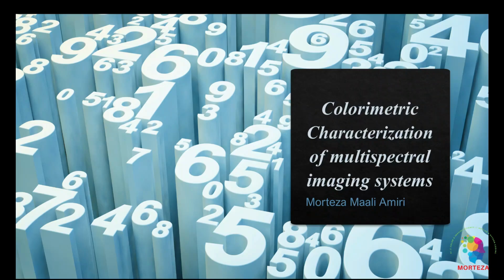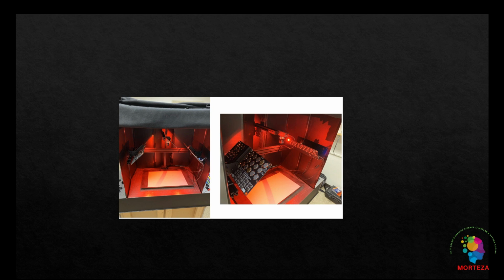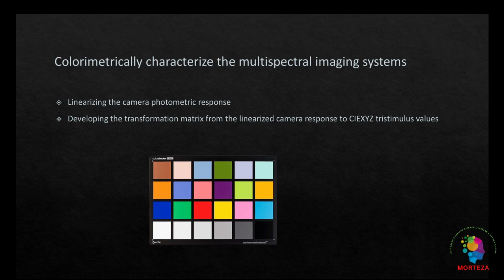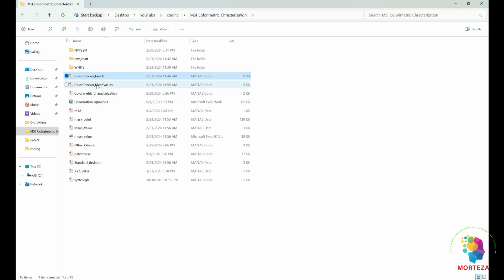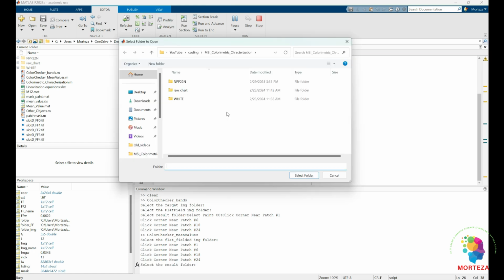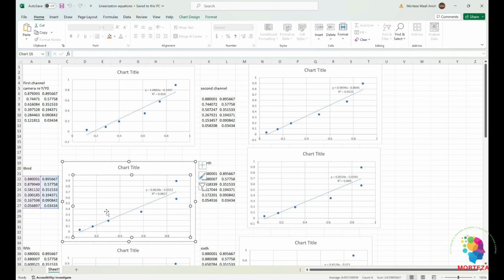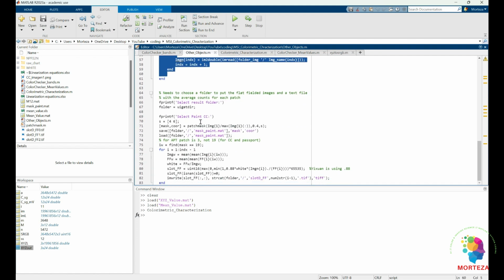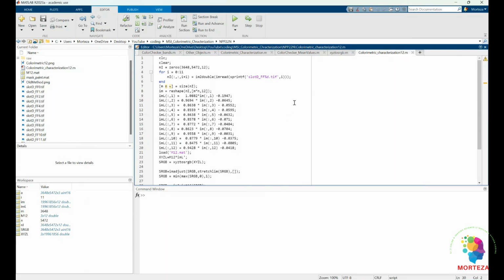Colorimetric Characterization of Multispectral Cameras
Multispectral cameras capture images across multiple wavelengths of light, typically including visible and non-visible bands like UV and infrared. They usually have between 3 to 10 spectral bands, though some can have more depending on the application. In this video, I will show you how you can colorimetrically characterize them so they reproduce the true color of the objects. To access the code, use the following link: